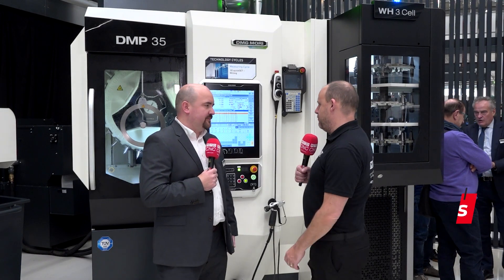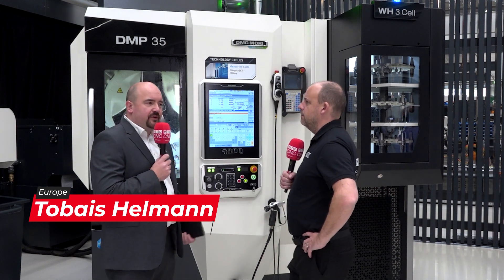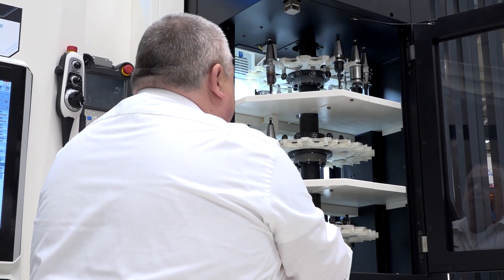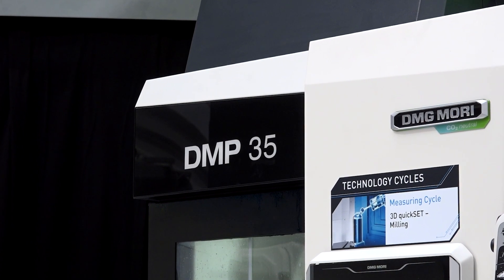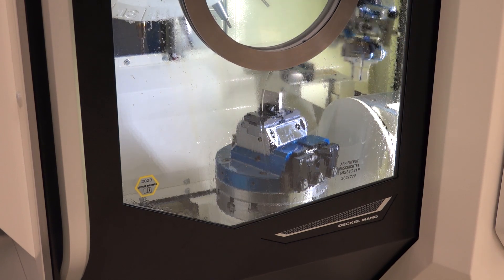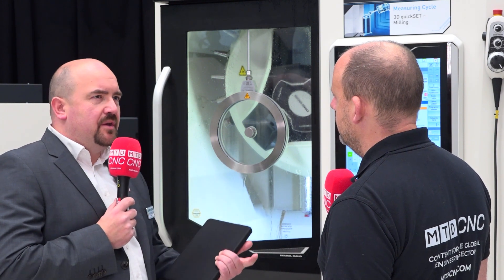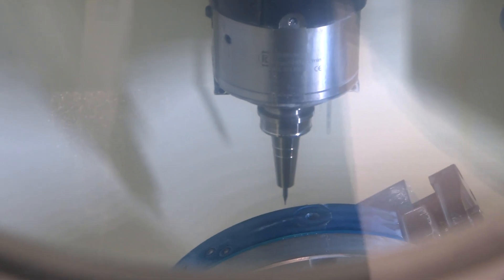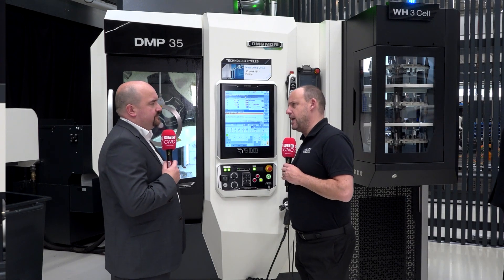Making parts for the medical sector? How about this for a 5 axis machining cell from DMG MORI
Introducing the DMG MORI DMP 35, the ultimate 5-axis machine for small, tricky, and challenging parts that require unmanned running. We captured this incredible machining cell in action at the DMG MORI Open House in February, and it's a sight to behold. With its compact design, lightning-fast speed, and unmatched agility, the DMP 35 is the perfect solution for manufacturers who need to deliver parts quickly and with unbeatable accuracy. Don't miss this incredible machine in action - check out our video today!